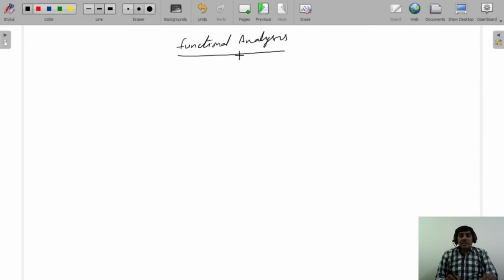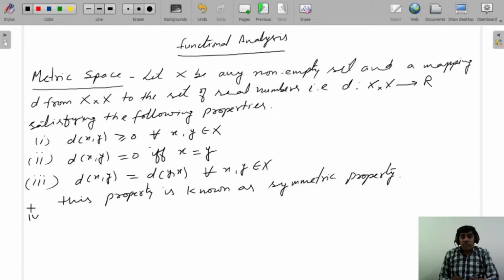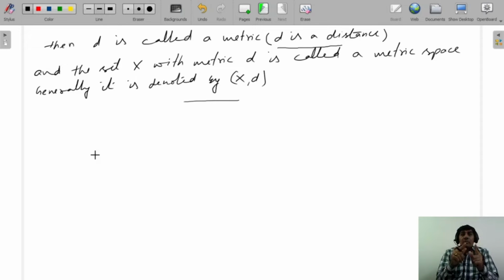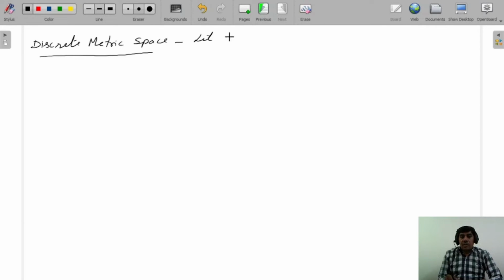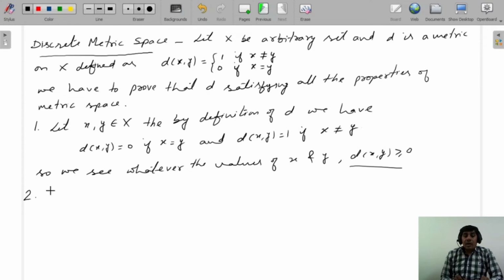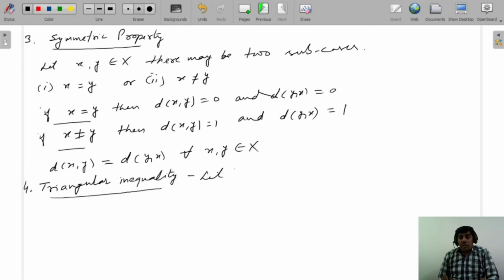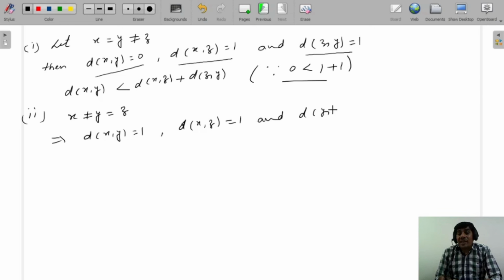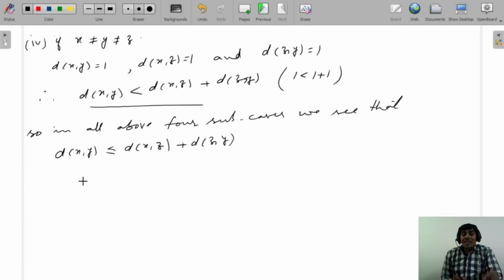Functional Analysis (Metric Spaces ) Lecture-1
This video contains definition of  metric space and examples of metric space. it is useful for UG & PG   mathematics students. Metric spaces are the basis of functional analysis.